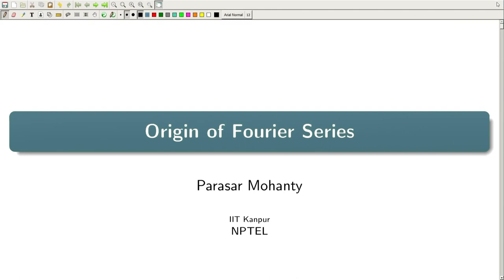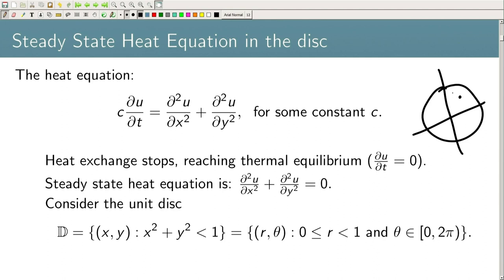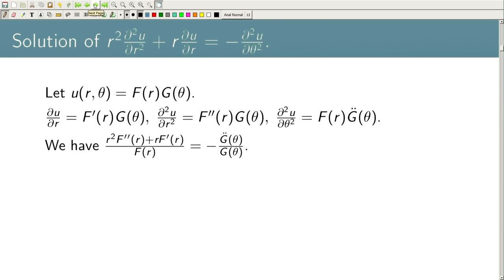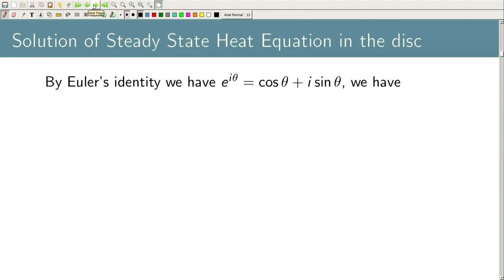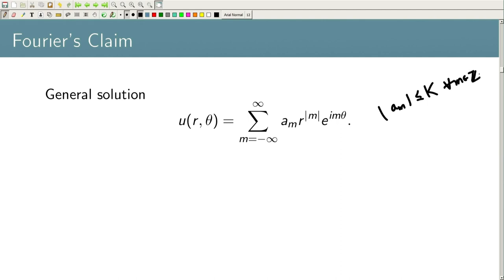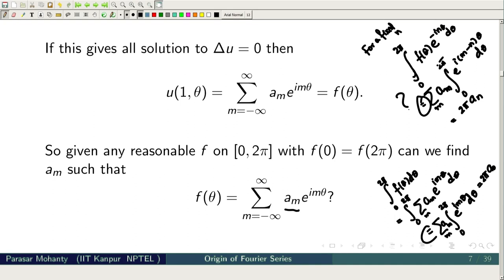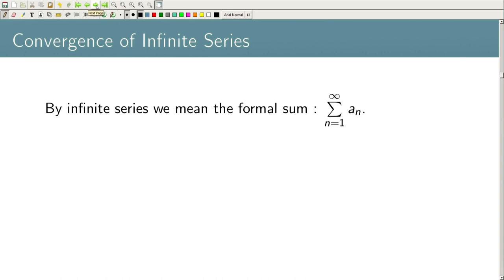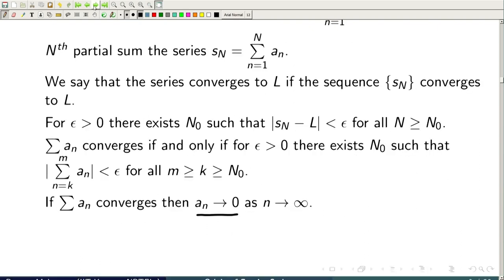Origin of Fourier series